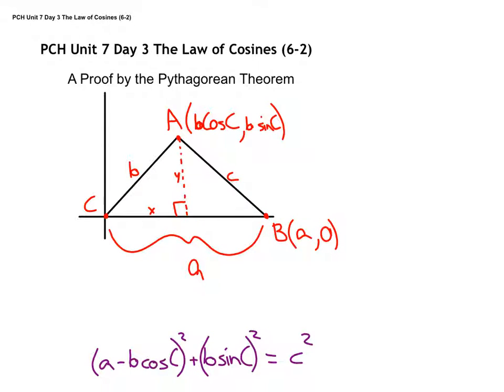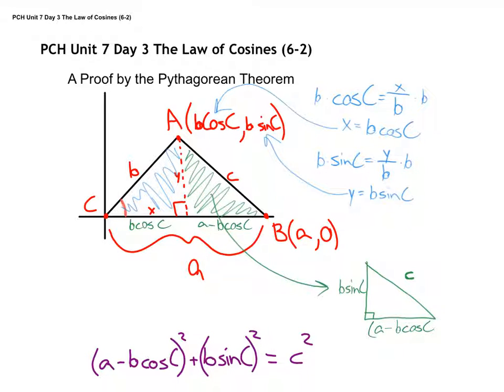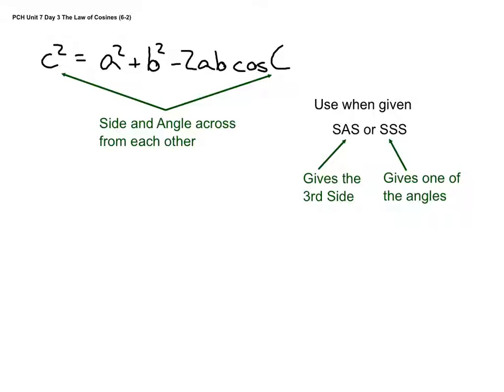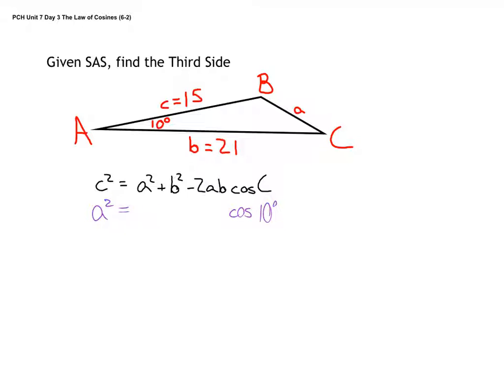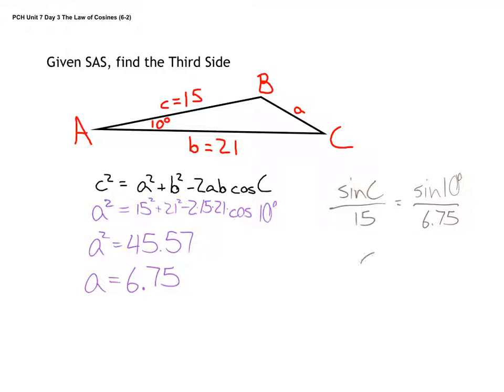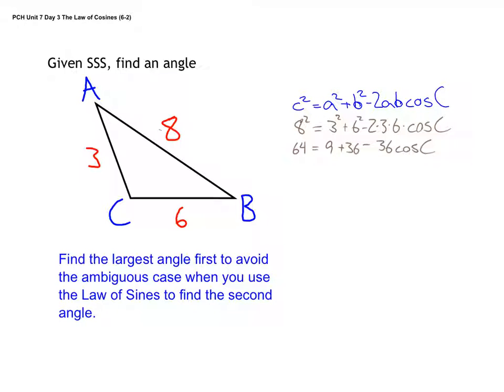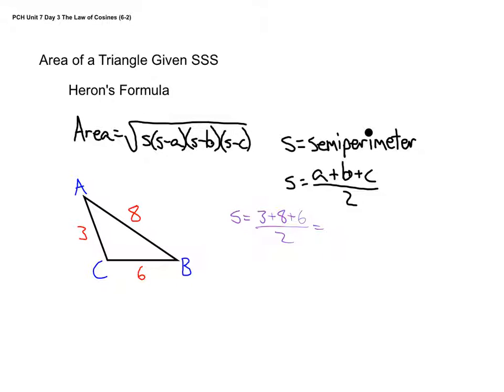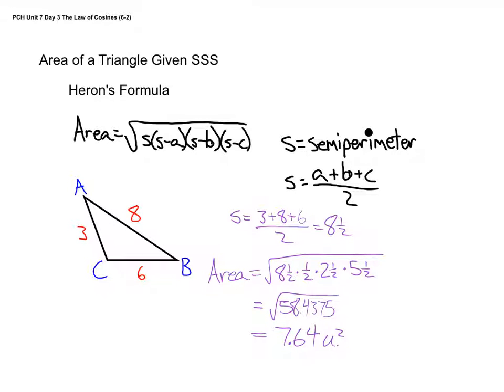PCH Unit 7 Day 3 The Law of Cosines